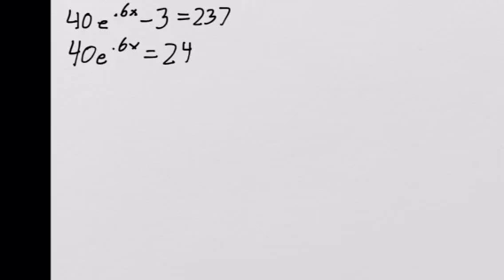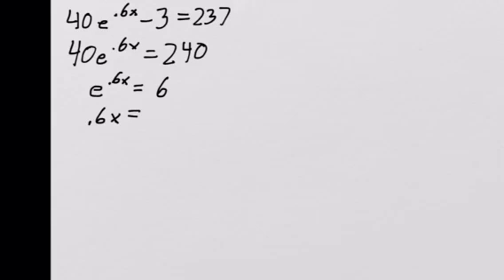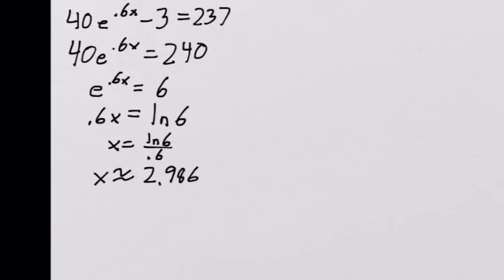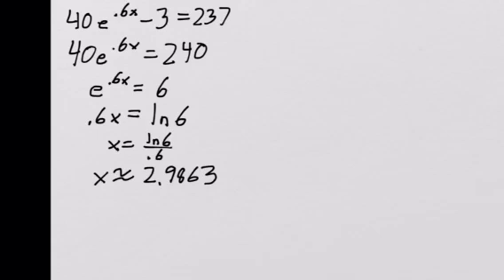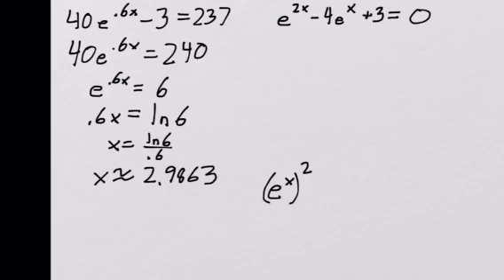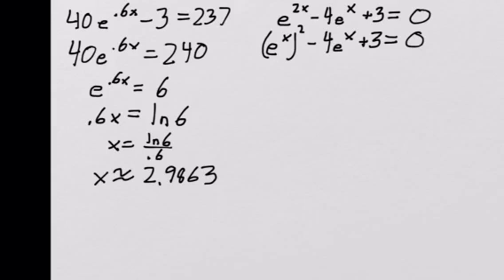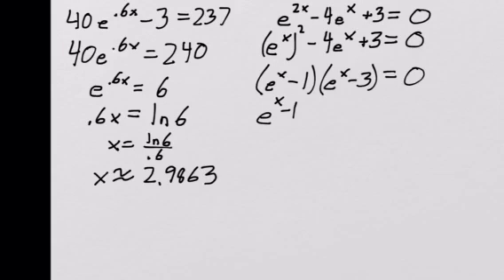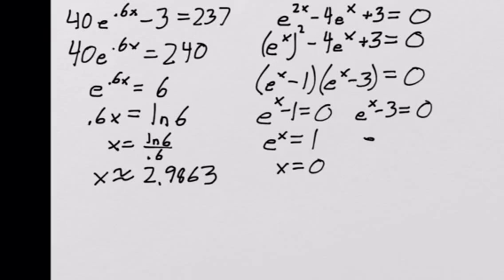Lecture 15B: Isolating the Exponential